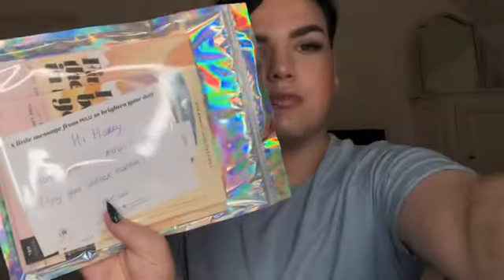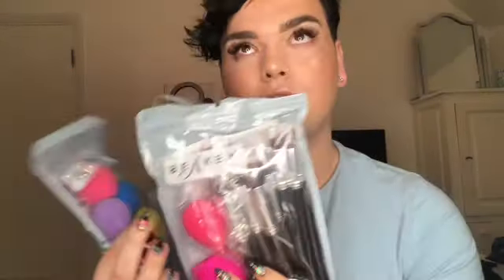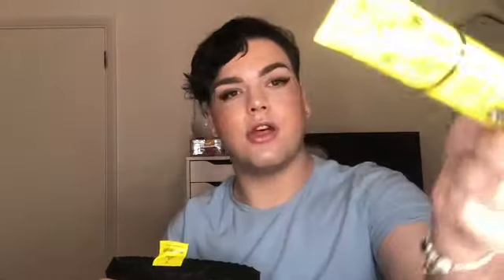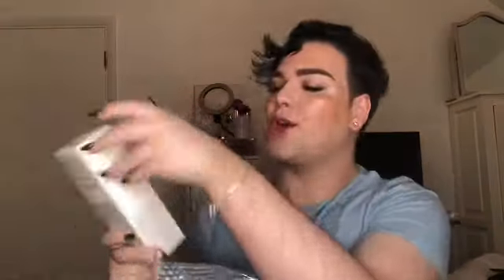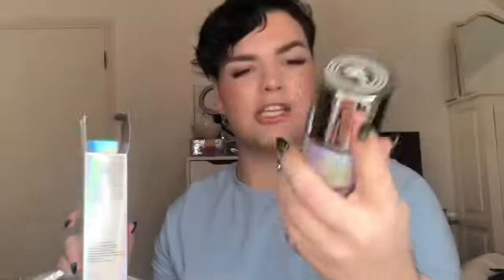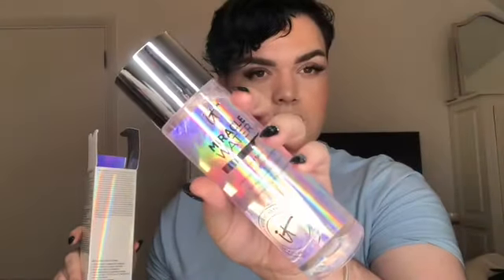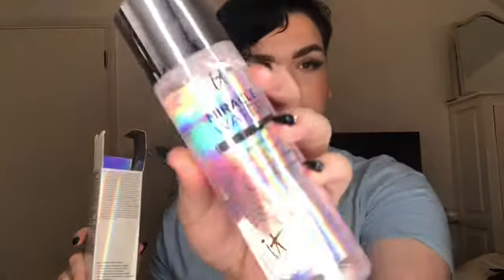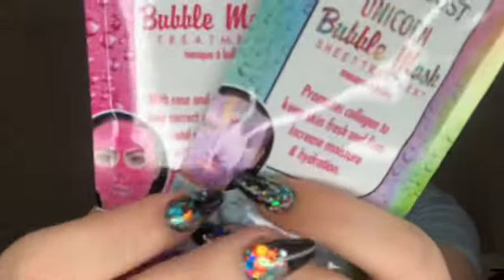PR UNBOXING/ What Instagram Influensers get (GIFTED)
All these products where gifted to me as I’m a Influenster on Instagram
I hope you have enjoy this video if you have any question please leave a comments please